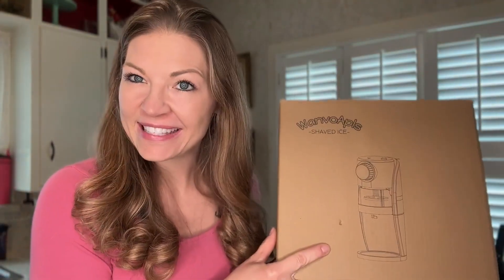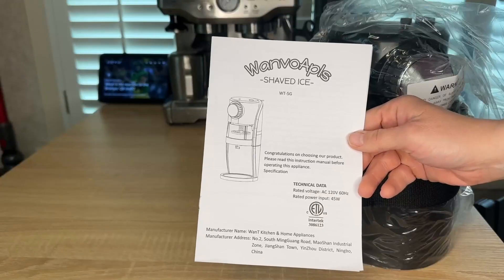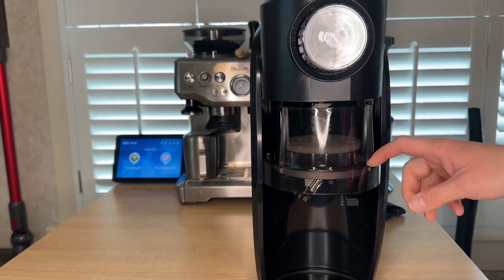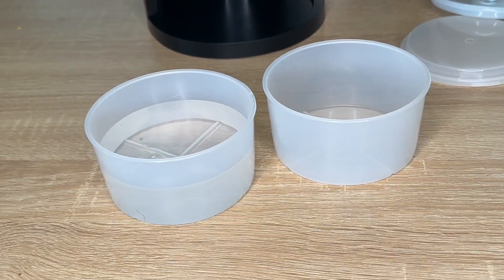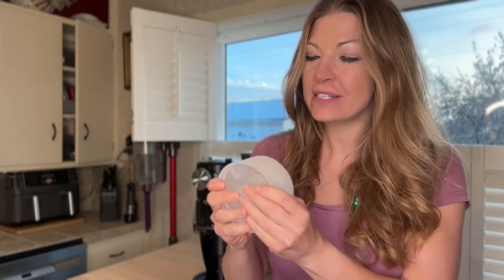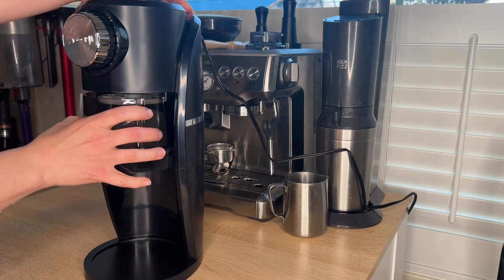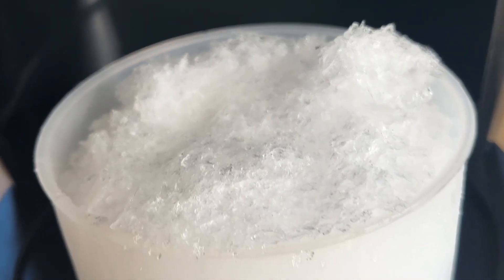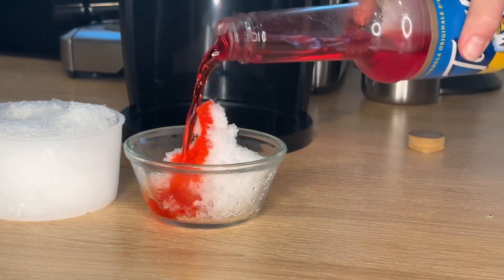Wanvoapls Shaved Ice Machine - Snow Cone | Demonstration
Beat the heat with the Wanvoapls Shaved Ice Machine!

This video demonstrates how to use the Wanvoapls Shaved Ice Machine to create delicious, fluffy snow cones perfect for any summer day.  The adjustable stainless steel blade lets you control the thickness of your shaved ice, and the reusable ice mold cups make the process mess-free.

In this video, you'll see:

Close-up look at the Wanvoapls Shaved Ice Machine
Easy to follow instructions for shaving ice
Tips for creating the perfect snow cone flavorings
Get ready to cool down and enjoy refreshing snow cones all summer long!

Amazon Shop